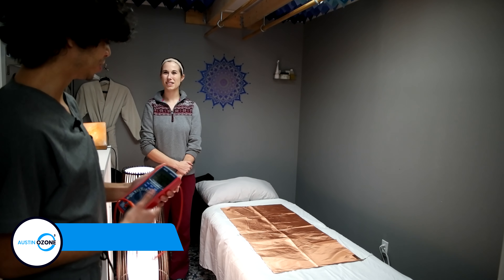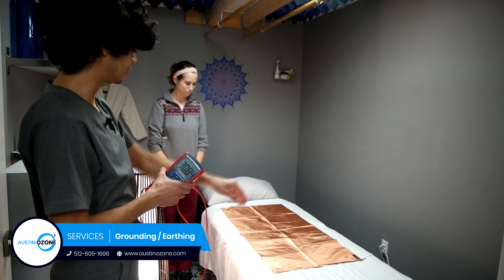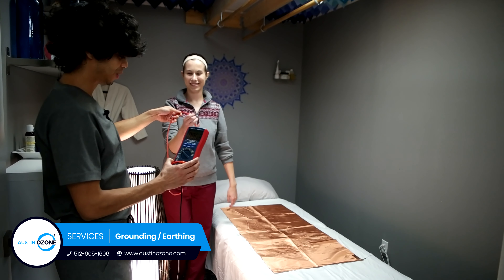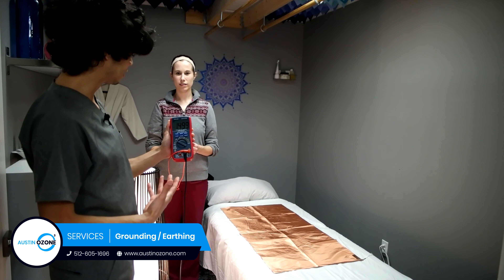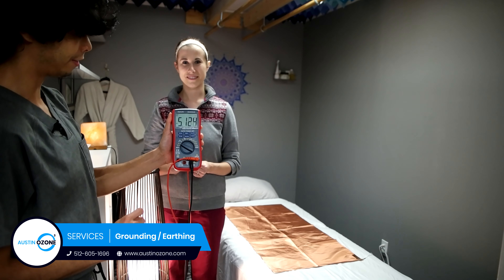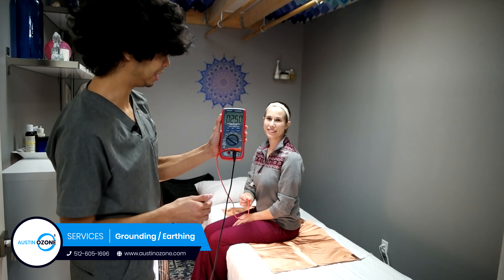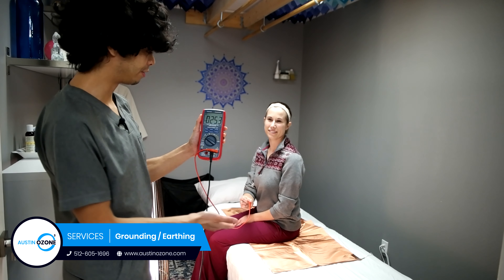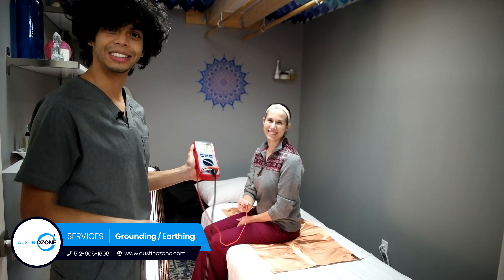Austin Ozone | Grounding or Earthing